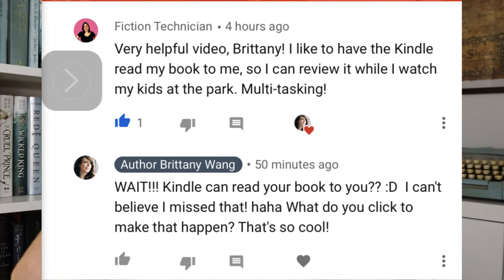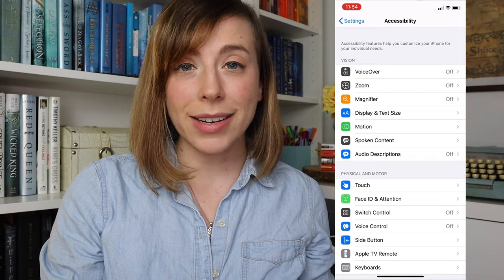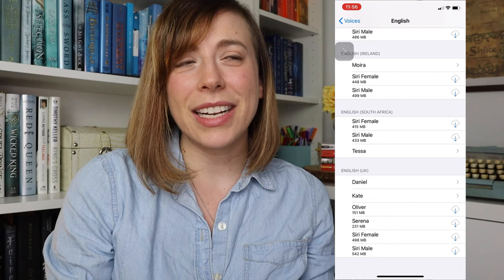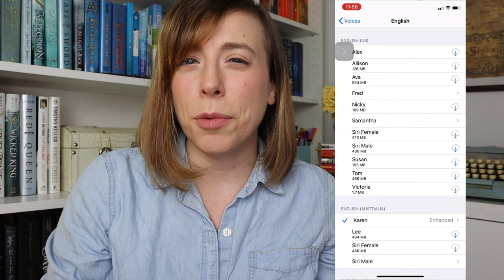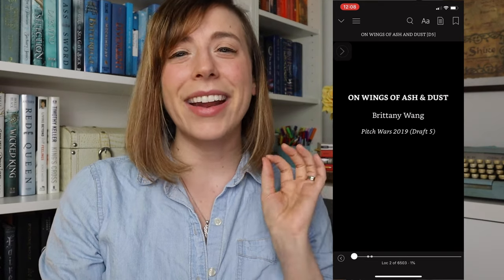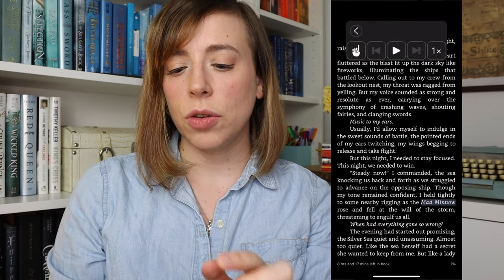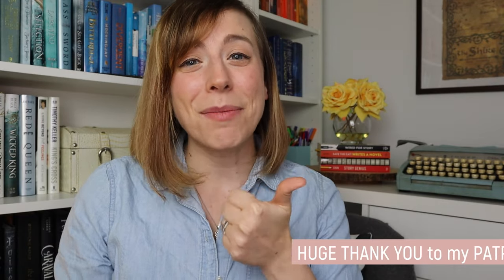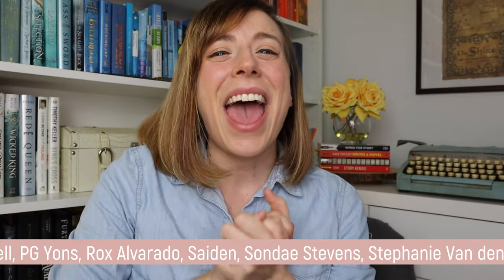How to LISTEN TO YOUR NOVEL with the Kindle App (like an Audiobook!)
How would you like to listen to your novel read to you (finished or not!) like it's an audiobook?? Did you know you could do this by using the Kindle App on your phone?? Fellow authortuber, Fiction Technician, was the sweetest in giving me all the steps so I could try it out myself and share the steps with you! Listen to what it sounds like to have my Kindle App read the first page of my YA fantasy "On Wings of Ash and Dust" and learn how to do the same with any book in your Kindle library (including any books you've written!)

// STEPS FOR AN ANDROID PHONE! //
LJ Horton on Instagram figured out how to make this work of Android! (Thank you LJ!!) Check out the steps by going to her Instagram page and clicking the "AndroidHowTo" Highlight bubble under her bio. She has a step-by-step video there!